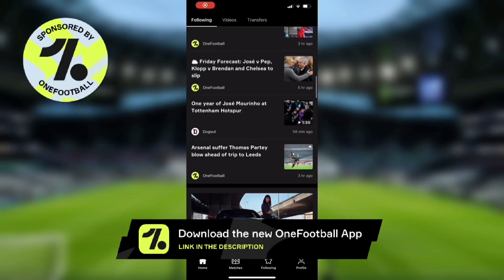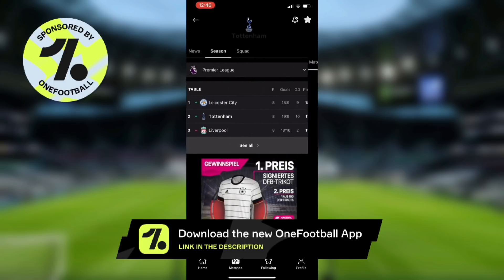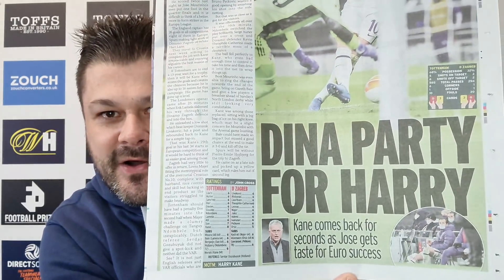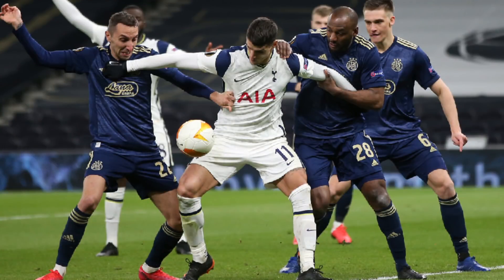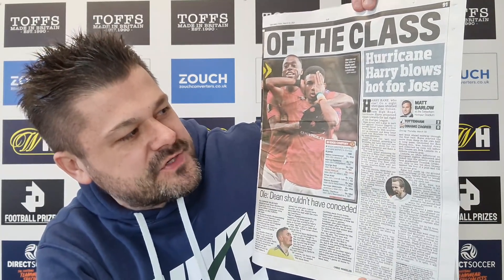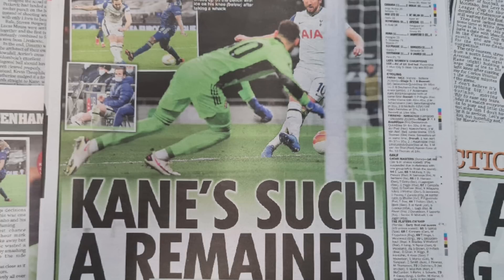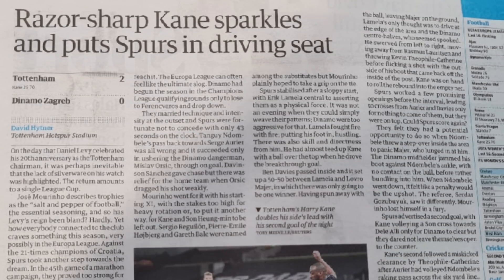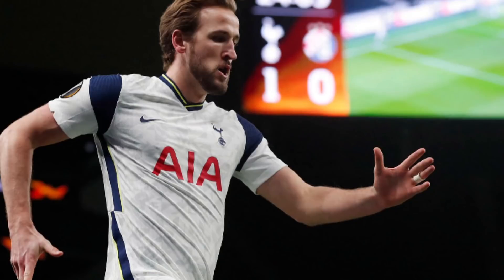SPURS IN THE MEDIA: Tottenham 2-0 Dinamo Zagreb: "Dina Party for Harry", "Razor-Sharp Kane Sparkles"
+ CONTENT:
* Chris Cowlin goes through the match facts and stats from the Tottenham v Dinamo Zagreb game and all of today's newspapers

+ 특징:
* 크리스 코울린

+ ABOUT THE CHANNEL:
* Football Blogging Awards Winner 2019: "Best Club Content Creator"
* Football Blogging Awards Finalist 2019: “Best Vlogger”
* Football Content Awards Finalist 2020: “Best Club Content Creator"
* Tottenham Hotspur fan channel providing videos on breaking club news, fan cams, fan interviews, legend interviews, following Spurs home and away, all around the world, including U23, U19, U18 and Spurs women matches. Visits to football stadiums, museum visits and interviews with sporting celebrities. Chris Cowlin likes to present, with passion, the latest Spurs news and facts to Tottenham fans all around the world and to share his experiences of following this wonderful club.

+ LINKS:
* Purchase Books